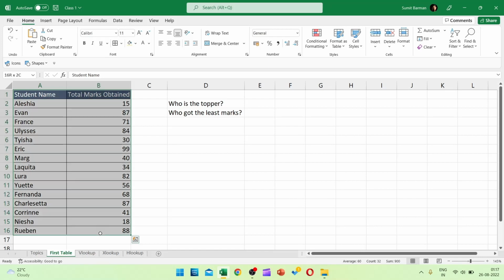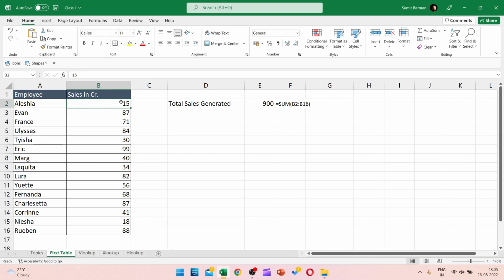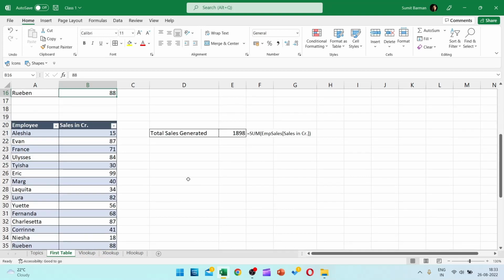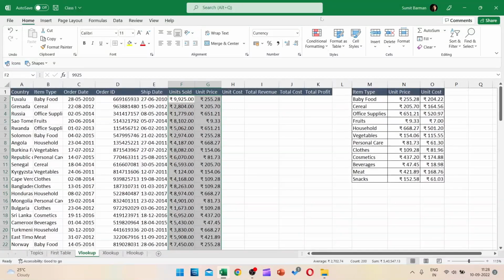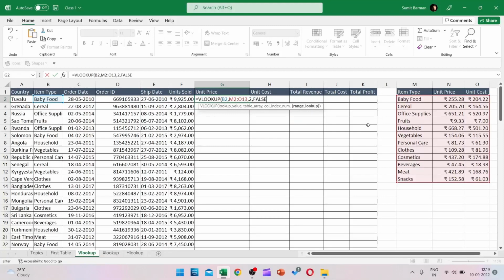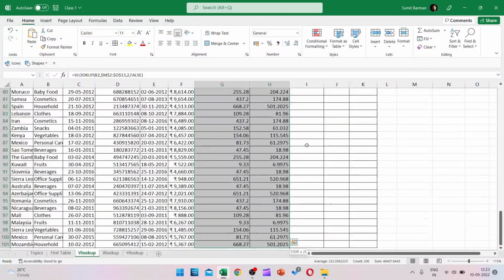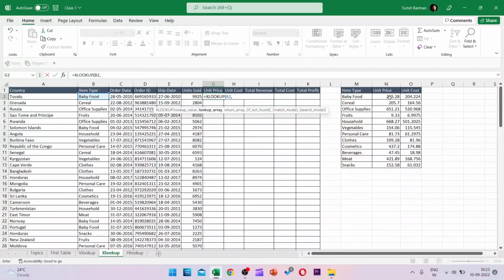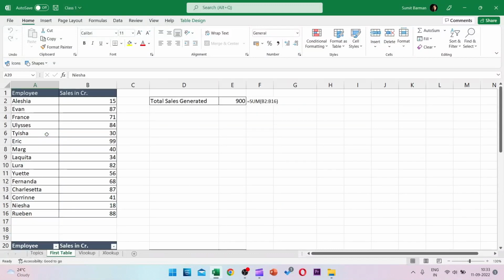Excel Everything by PivoTED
Lets learn Excel. This series of Excel Tutorial Class is specifically tailored for those who are in corporates or entering their new job. You know the importance of Excel.
This is the first video of the series.

0:00 Intro
0:28 Excel Table Prerequisites
2:30 Standard and Dynamic Tables
7:45 Table Formatting (Number Format, Border etc.)
11:30 VLOOKUP Function & Calculations
18:25 XLOOKUP Function & Calculations
22:23 Conclusion